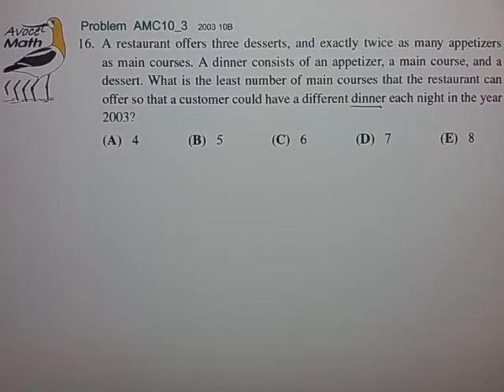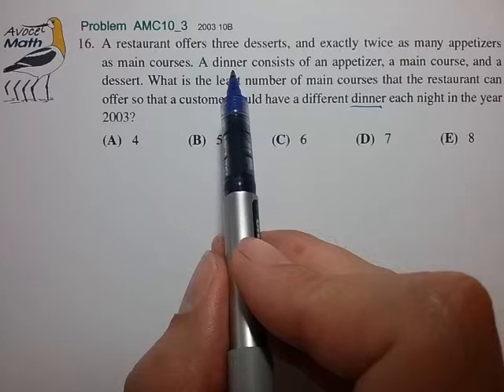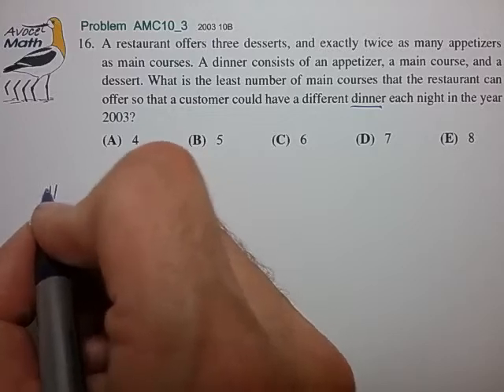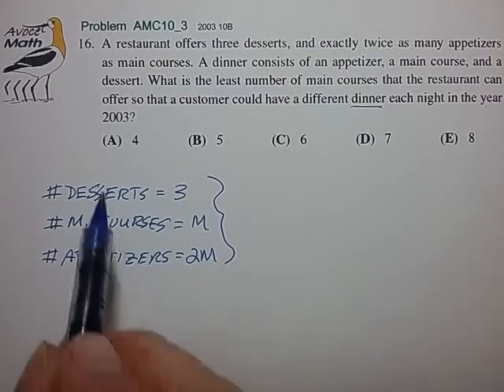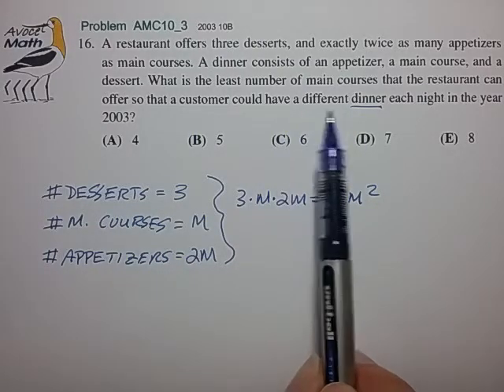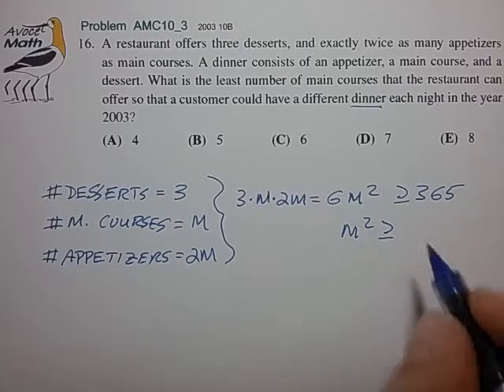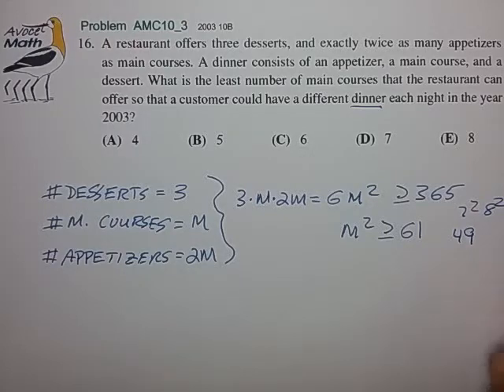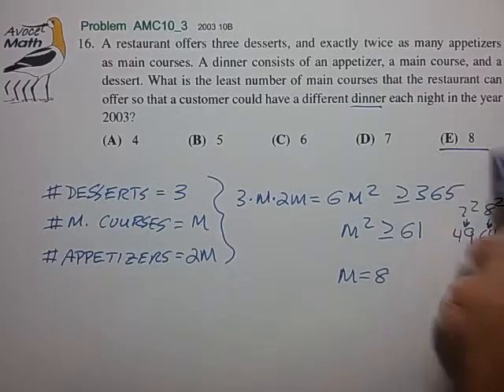Counting Problem AMC10-3